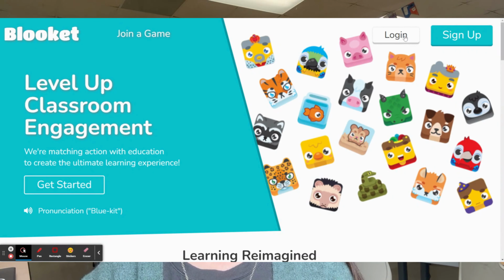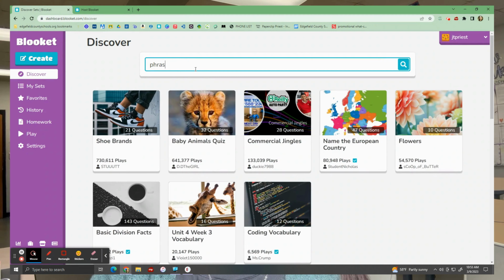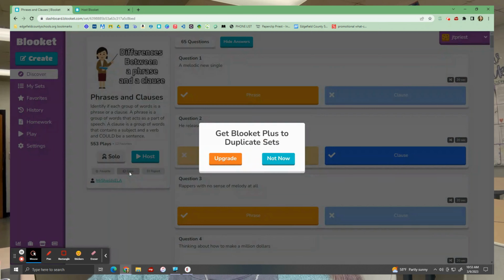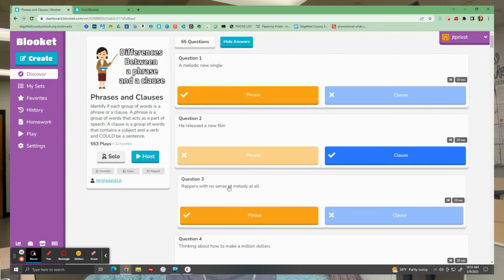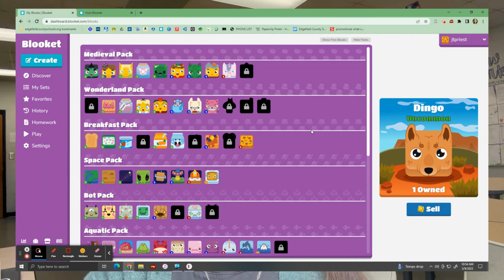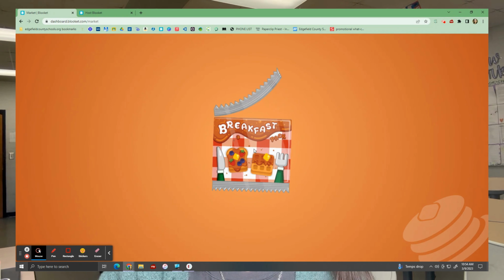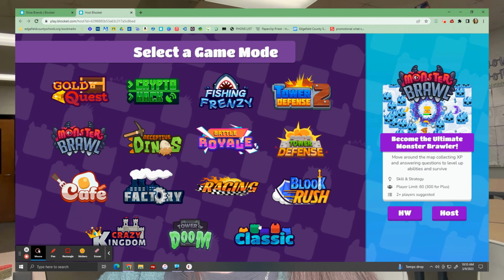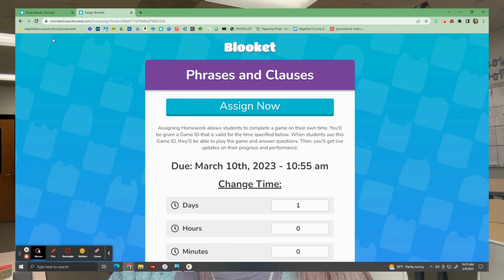Using Blooket Tutorial | Middle School Game Tips & Tricks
I hope you enjoy this new video showing you how to play blooket in the classroom with your middle school students! This game is a great way to incorporate review games into your technology in the classroom.